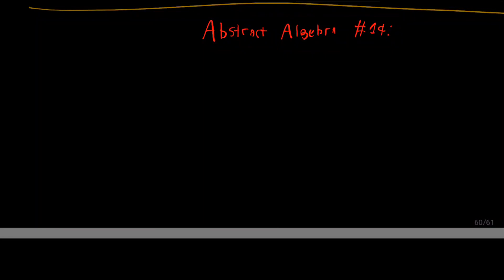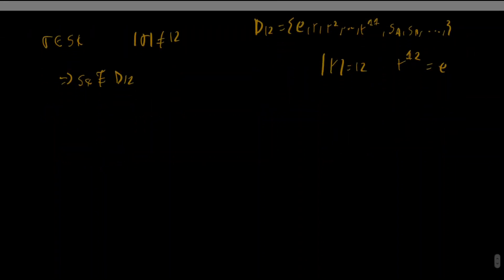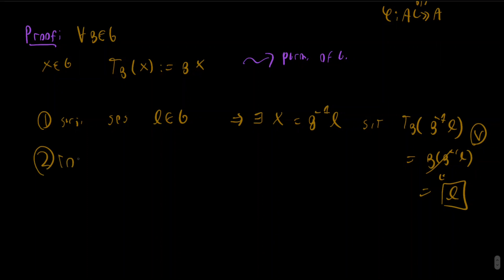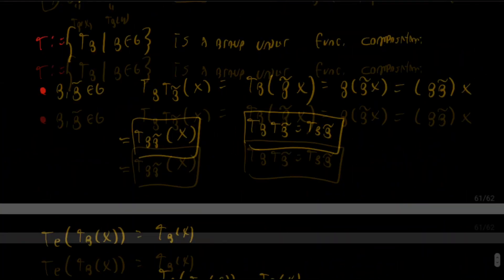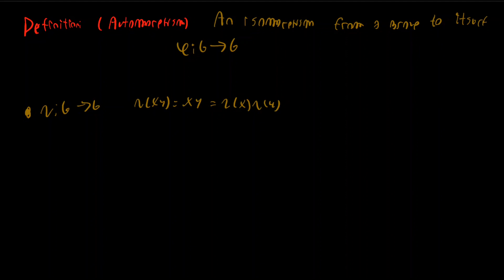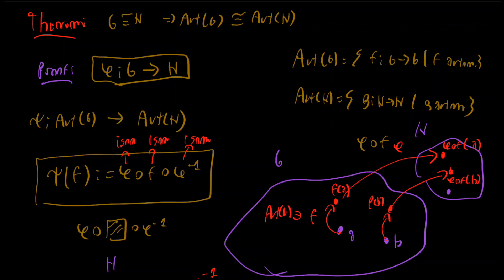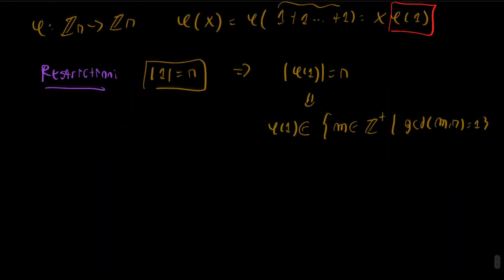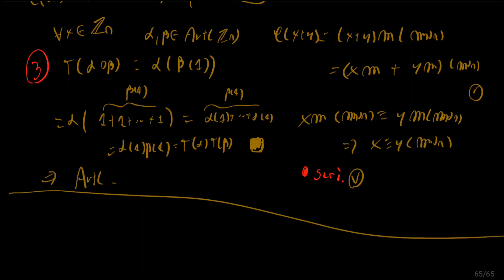Abstract Algebra 14: Cayley's theorem and automorphisms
In this video we will prove Cayley's theorem and introduce automorphism groups, a very important topic in group theory.
If you liked this video and found it useful, I would be glad if you subscribed to the channel and liked the video to make this video get recommended to other people too.

group theory
group theory lectures
group theory course
abstract algebra
algebra
undergrad mathematics
mathematics
maths
undergraduate mathematics
permutations
the symmetric group
dihedral groups
symmetry groups
algebraic structures
abstract algebra video series
abstract algebra full course
abstract algebra free lectures
undergrad maths
special linear group
undergraduate mathematics
isomorphisms
isomorphism
automorphisms
inner automorphisms groups
inn group
aut group
automorphism groups
cayley's theorem
proving groups are not isomorphic
properties of automorphisms